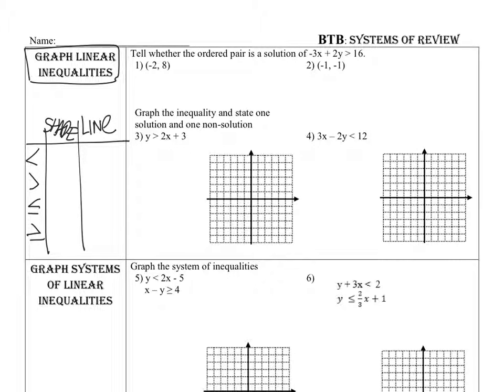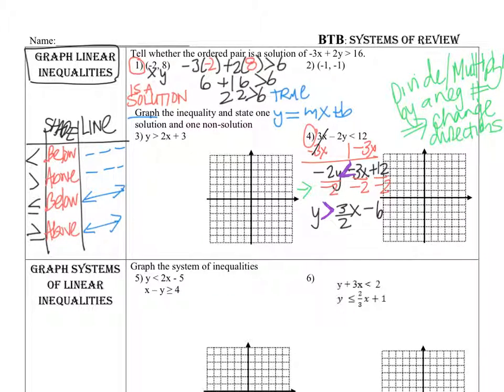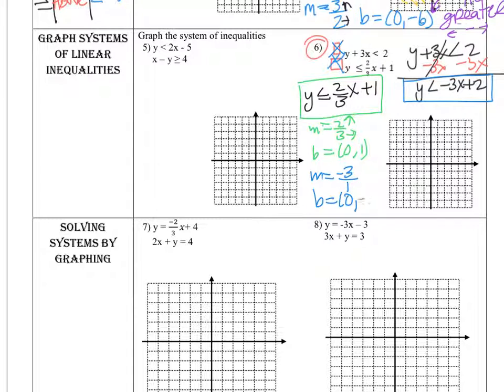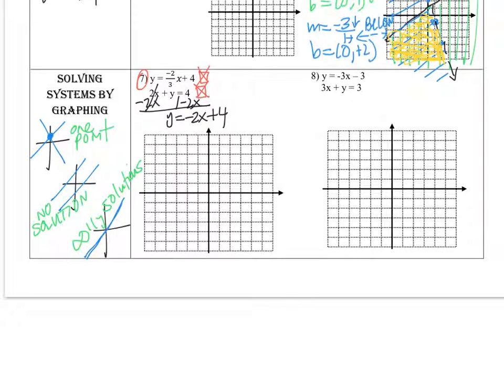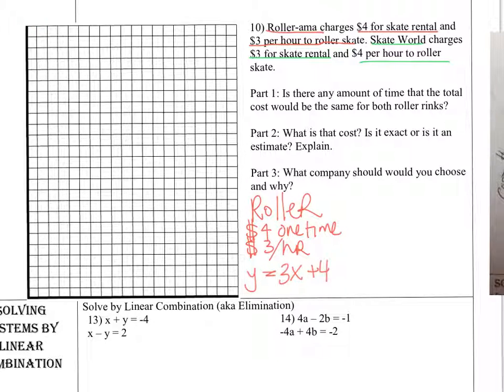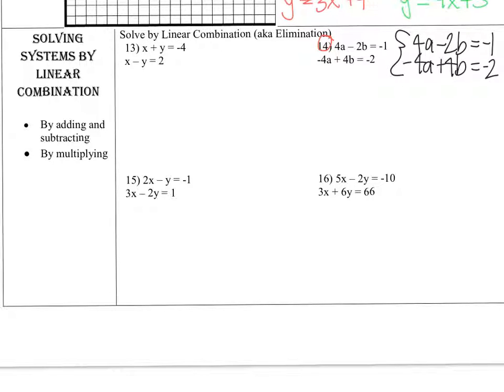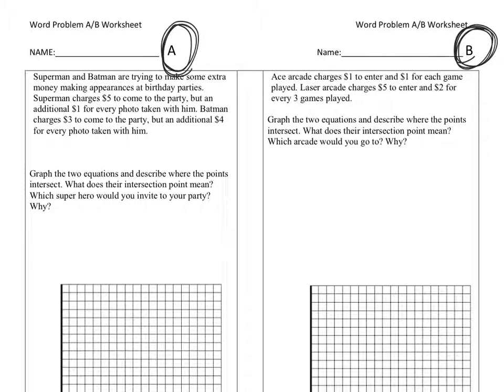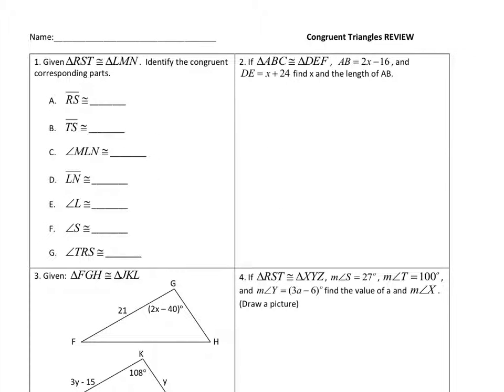math I 3-14 and 3-15